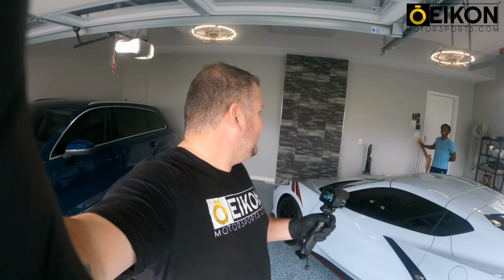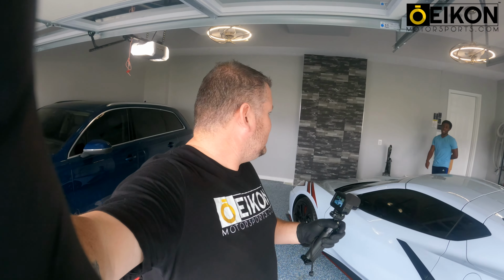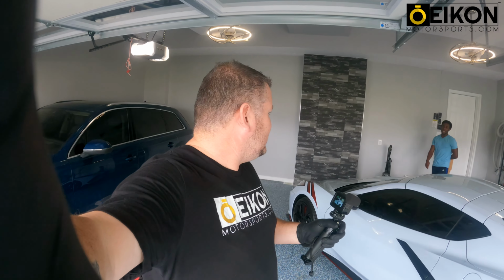C8 Corvette Lambo Doors Installation | Eikon Motorsports | Elliott City, MD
Super rainy but super fun! Its always nice to be in parts of the world that actually rain more than 2 minutes, 3 times per year!

This is fun and were glad to be the company you chose for the job.

Remember, if you want you doors done right and a lifetime warranty, let us take care of you!